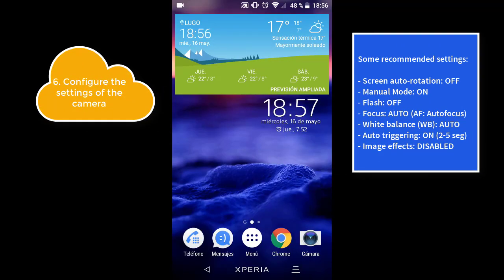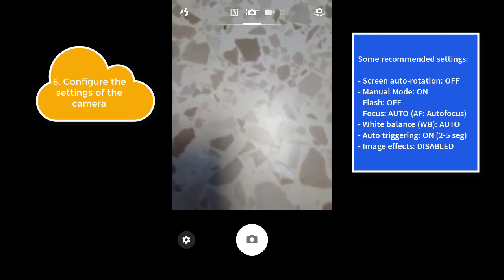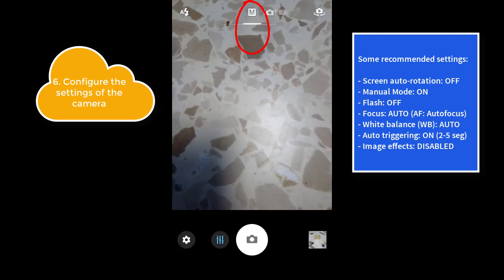D3MOBILE 011 - 1st TEST - How to take the photos for 3D reconstruction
How to take the photos for 3D reconstruction with your smartphone/tablet.

✔️Download and print the template:
▶️ D3MOBILE - METROLOGY WORLD LEAGUE ▶️

The World Championship in 3D Modelling for students. Totally FREE and fully ONLINE. Create amazing models with your Smartphone/Tablet

Would you like to learn how to make 3D models and win fantastic prizes? (◕‿-)

MORE INFO

Follow us

See you in the next d3mobile✌